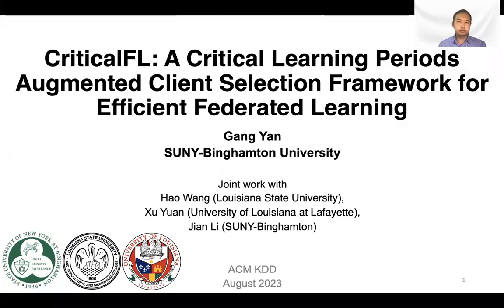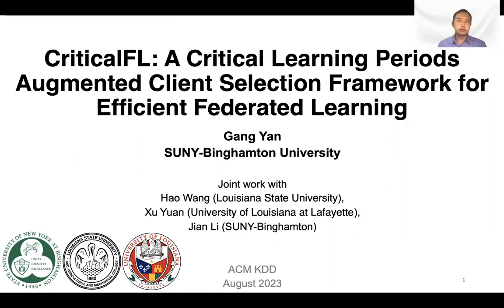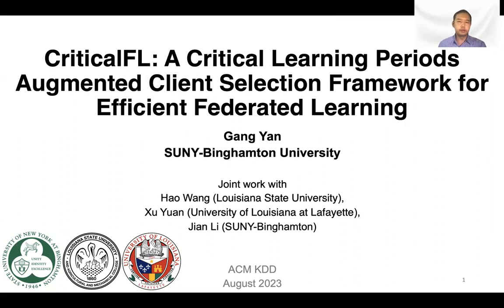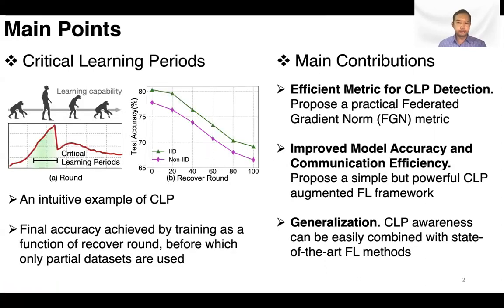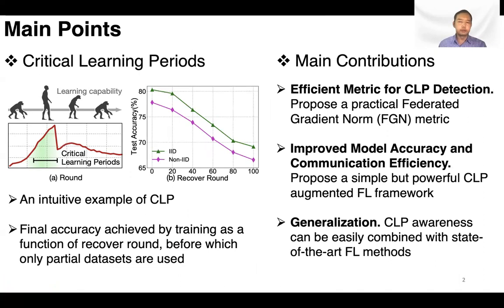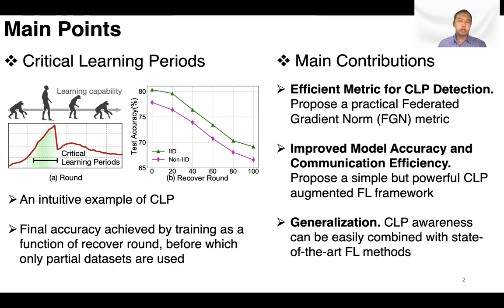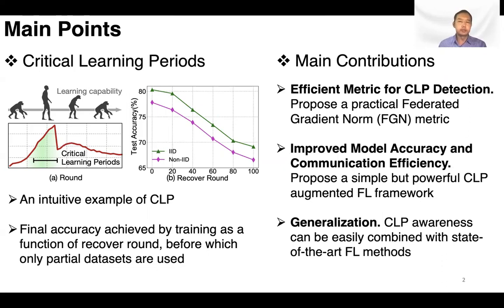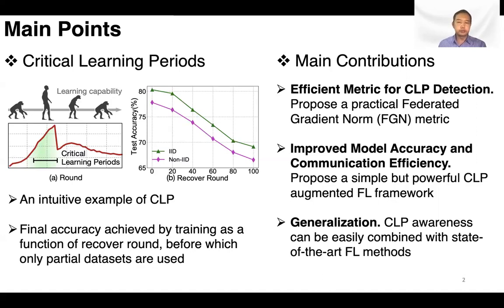KDD 2023 - A Critical Learning Periods Augmented Client Selection Framework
Gang Yan, State University of New York, Binghamton

This promotional video introduces the concept of Critical Learning Periods (CLP) in Federated Learning, highlighting our research's key contributions. For an in-depth understanding, refer to our comprehensive paper.